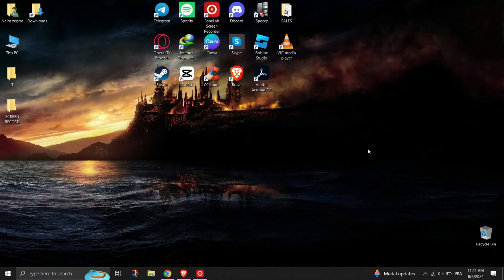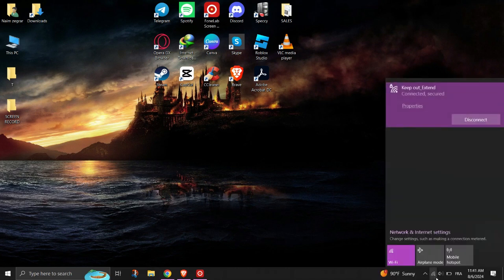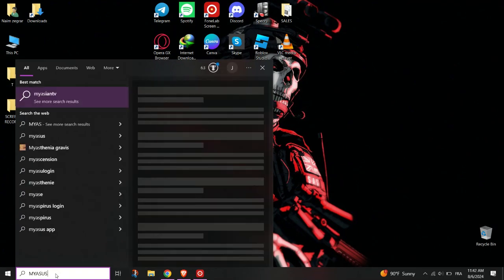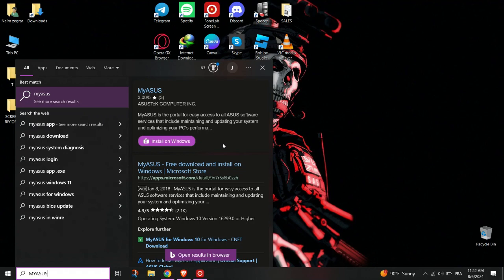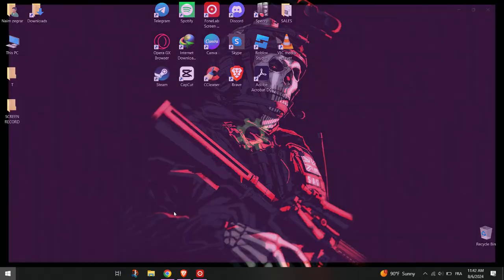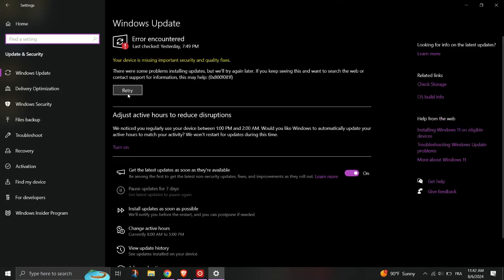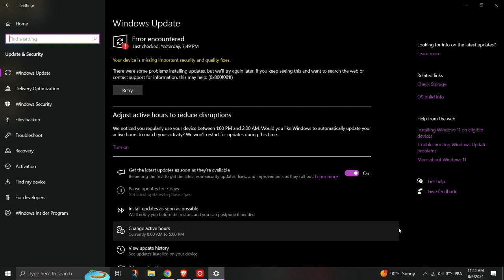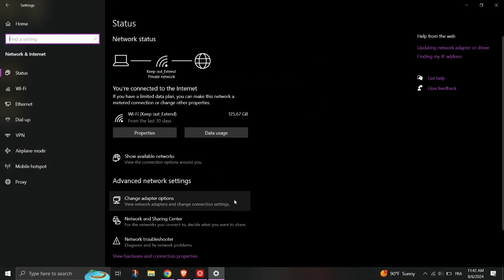ASUS TUF A15/F15 Wifi Disappearing Problem FIX (Windows 10/11)(Four Methods)🔥❗(2024) (Tutorial)✅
🎥 In this video I'll show you Fix WiFi Disappearing Issue In Asus TUF Gaming A15/F15 & 17 2021 Series. The method is very simple and clearly described in the video. 🍳 Follow all of the steps & how to fix ASUS TUF Gaming Laptop wifi issues

00:00.Intro
00:11.First Method
00:29.Second Method
00:53.Third Method
01:05.Fourth Method